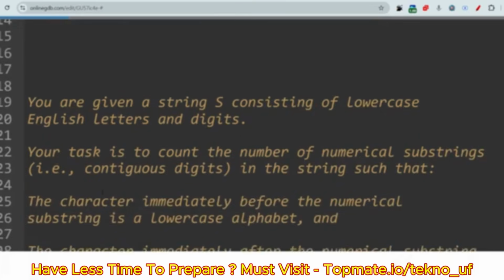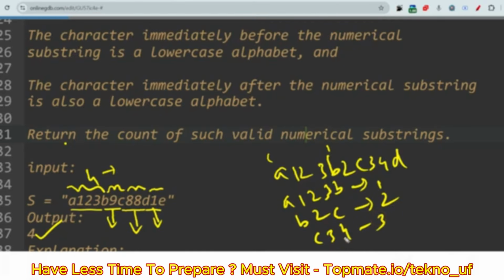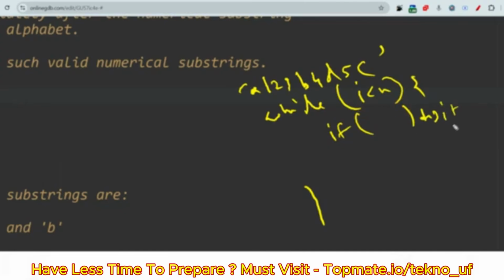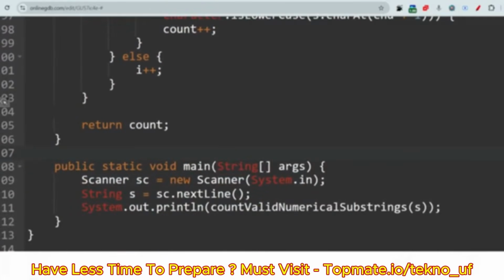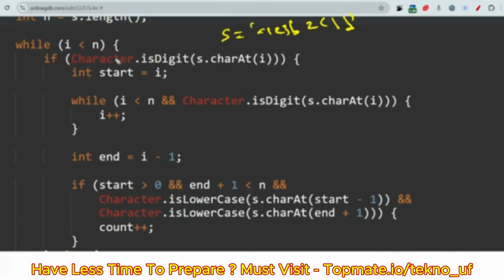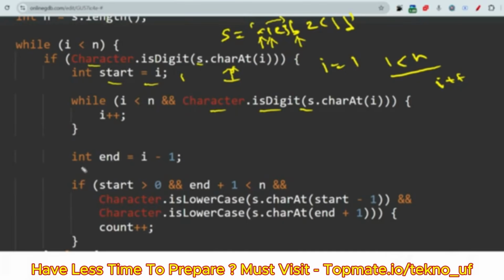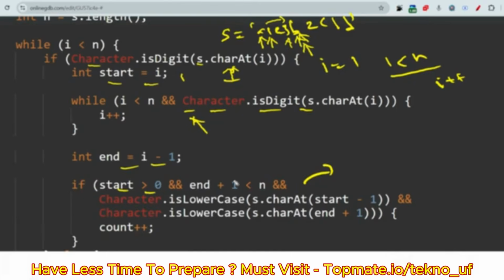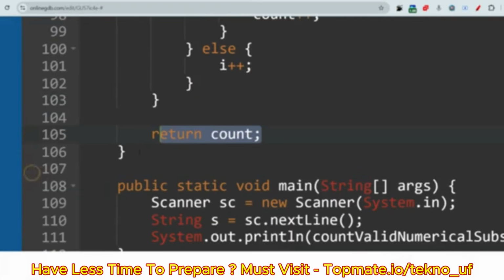#13 Virtusa Previous year Questions & Answers 💀😍 | Oncampus Assessment Test 2027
Virtusa Complete Technical Questions & Answers 💀😍 | Oncampus Assessment Test 2027

🚀 Preparing for Virtusa Hiring 2027 Batch? This video covers everything you need to know about the latest Virtusa recruitment process, online assessment pattern, coding questions, aptitude preparation, and interview strategy.

📚 For Full Premium Materials with Updated 2026 Questions
👉 Must Check Comment Section

🔥 All Virtusa Coding Questions 2026 with Answers
👉 Available on Tekno UF Website (Check Comment Section)

✅ Virtusa Hiring Process for 2027 Batch

✅ Virtusa Online Assessment Test Pattern 2026

✅ Latest Coding Questions (Python, Java, C++)

✅ Aptitude & Logical Reasoning Preparation

✅ Technical MCQs & Interview Questions

✅ Power Coding Techniques to Solve Questions Faster

✅ Real Candidate Experiences & Selection Tips

✅ Important Topics to Focus Before the Test

📌 Virtusa Eligibility Criteria (Expected)

✔ 2027 Passout Batch

✔ Good Academic Performance

✔ No Active Backlogs (Subject to Company Guidelines)

✔ Strong Coding & Problem-Solving Skills

Many students miss opportunities because they don't know:

❌ Latest Question Pattern

❌ Coding Round Difficulty

❌ Interview Expectations

❌ Preparation Strategy

This video solves all of these and gives you a roadmap to crack Virtusa.

🐍 For Python & Java Students

Learn:

✔ Frequently Asked Coding Problems

✔ Optimization Techniques

✔ Pattern-Based Questions

✔ Interview Coding Approach

📚 Bonus Resources

✅ Coding Practice Materials

✅ Aptitude Preparation PDFs

✅ Technical MCQ Collections

🤝 Join Our Placement Community

🚀 Placement Updates

🚀 Coding Questions

🚀 Interview Experiences

🚀 Hiring Notifications

🚀 Free Preparation Content

🌐 Follow Tekno UF

your searches -

virtusa online assessment test 2025
virtusa onboarding process
virtusa online assessment test round 1
virtusa online assessment test coding
virtusa online assessment test round 2
virtusa online assessment test pattern
virtusa online assessment test kpo analyst
virtusa online assessment
virtusa online assessment test questions
virtusa online assessment test preparation
virtusa on campus hiring process
virtusa on campus hiring
virtusa on campus drive
virtusa on campus placement
virtusa campus
virtusa campus bangalore
virtusa campus hiring 2025
virtusa interview experience on campus
virtusa experience
virtusa technical questions
virtusa technical interview questions
virtusa technical interview questions 2025
virtusa company technical interview questions
virtusa coding questions
virtusa interview questions
virtusa technical question tutorial
virtusa technical question interview questions
virtusa technical question for beginners
virtusa coding questions
virtusa coding questions 2025
virtusa coding round 2
virtusa coding round 2 assessment 3
virtusa coding round
virtusa coding assessment test
virtusa coding round questions
virtusa coding
virtusa coding round 2 assessment 1
virtusa coding assessment
virtusa assessment questions
virtusa assessment test
virtusa assessment round 2
virtusa assessment 2
virtusa assessment round 1
virtusa assessment 2025
virtusa speechx assessment
virtusa online assessment pattern
virtusa speechx assessment results
virtusa assessment tutorial
virtusa assessment interview questions
virtusa assessment for beginners
virtusa coding tutorial
virtusa coding interview questions
virtusa coding for beginners